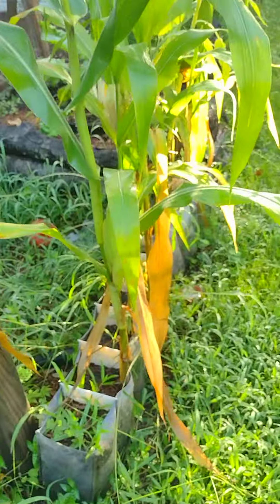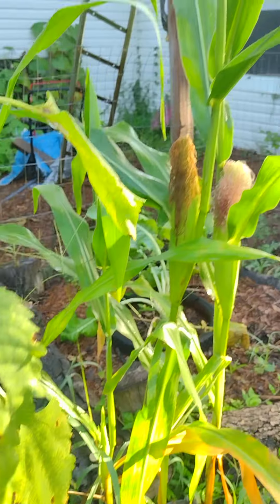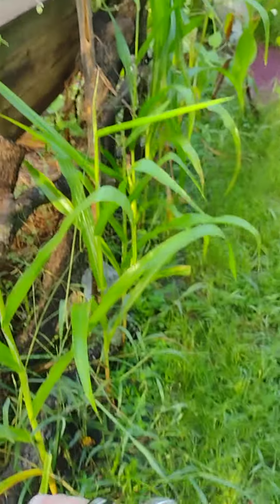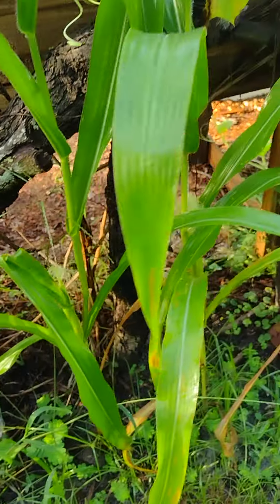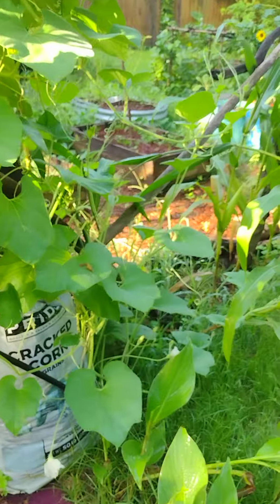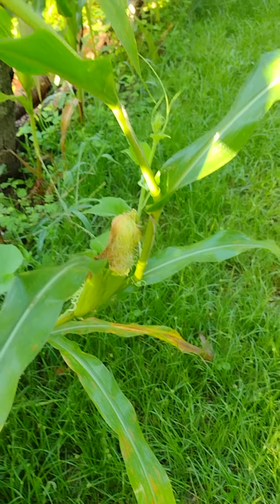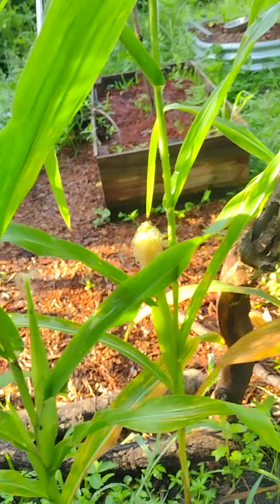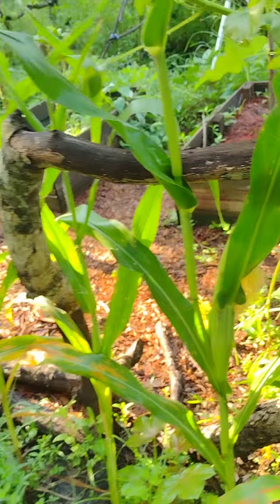🌽 Corn 🌽 Corn 🌽 Corn 🌽 😁😁😁